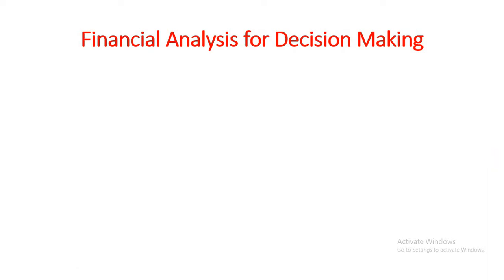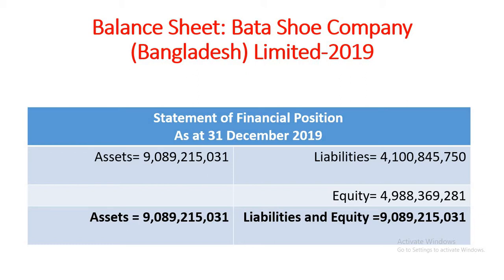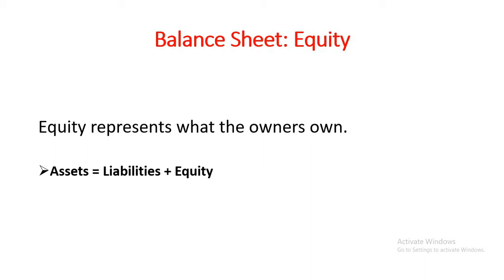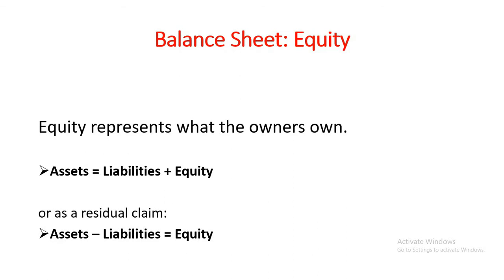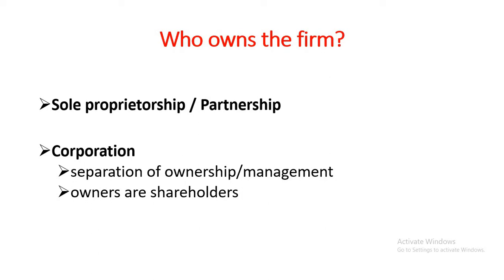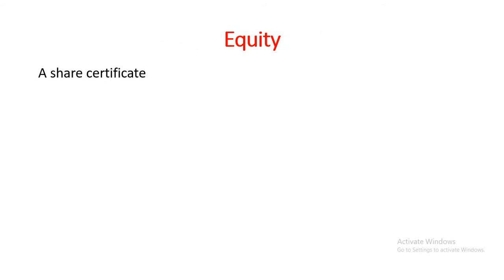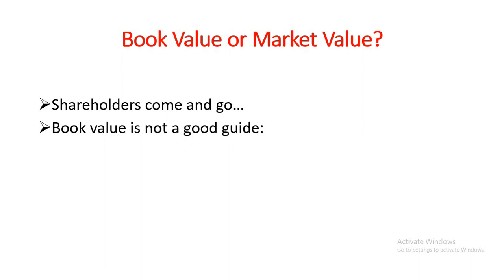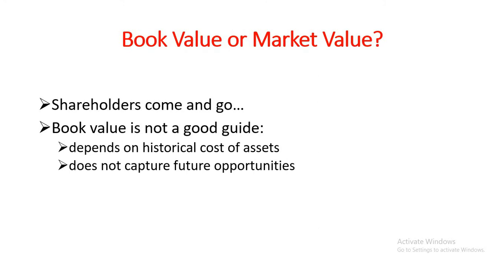The Balance Sheet 3: Equity